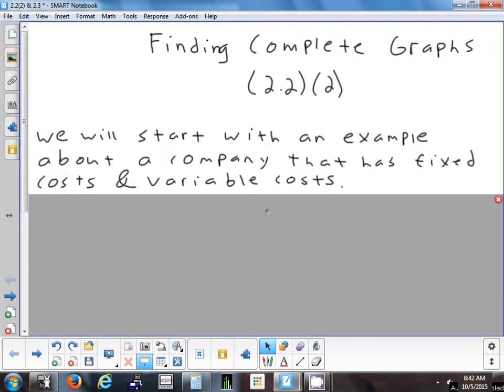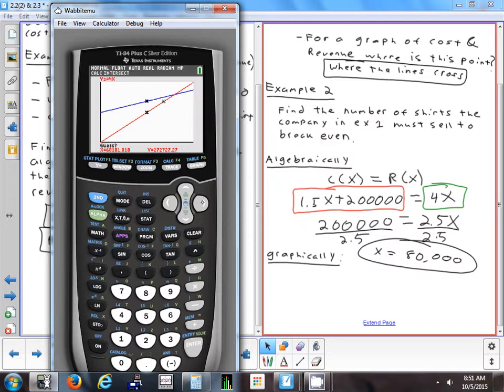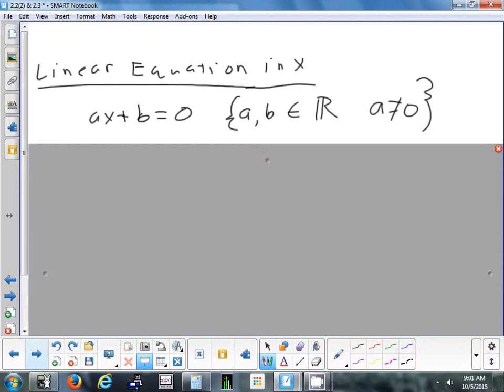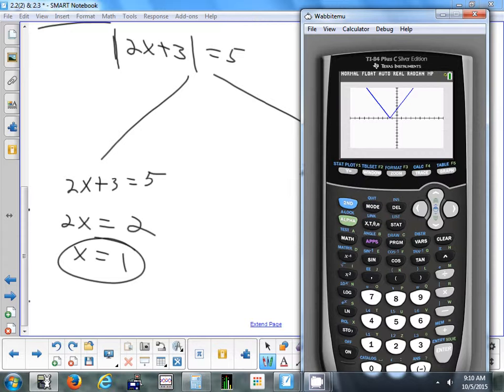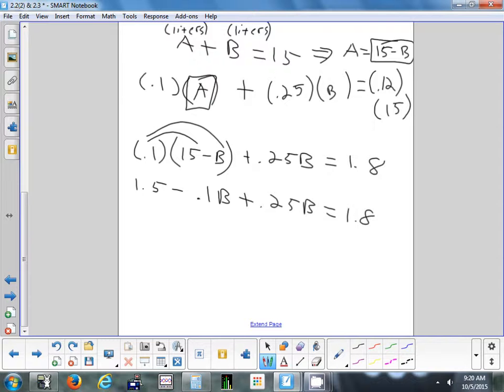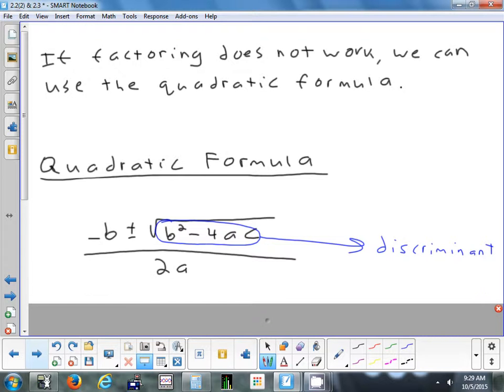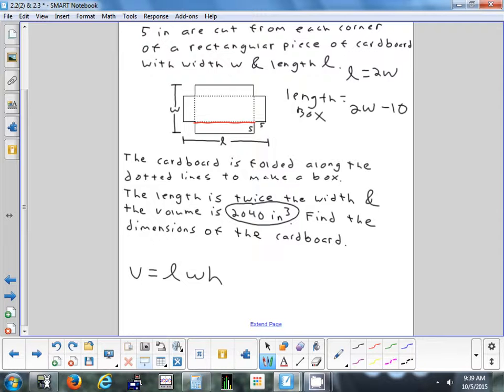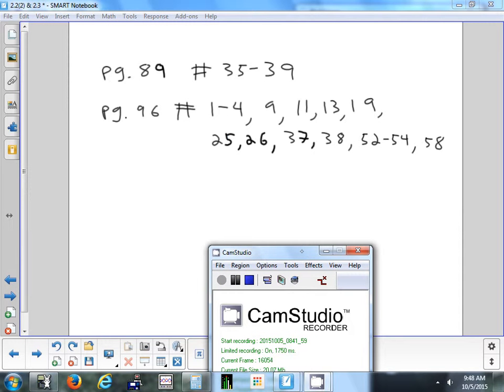2.2(2) & 2.3 Finding Complete Graphs & Solving Linear & Quadratic Equations 10-5-15